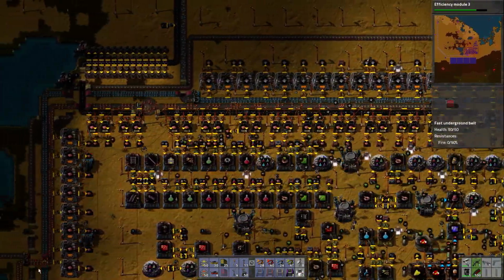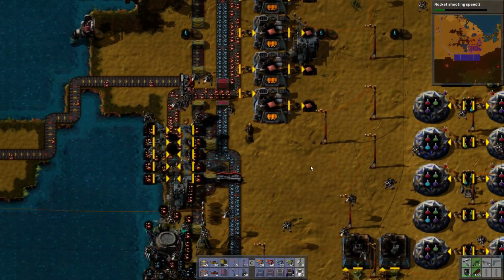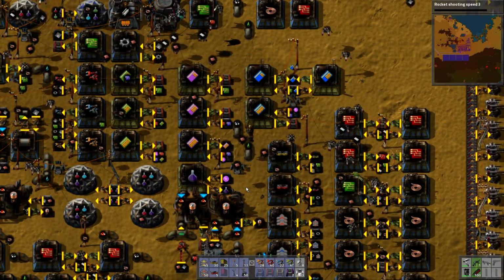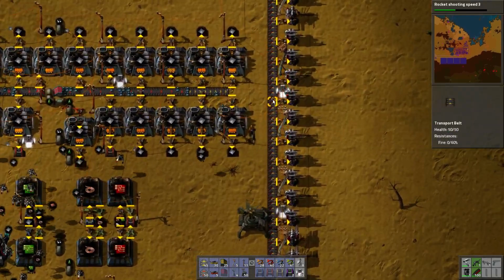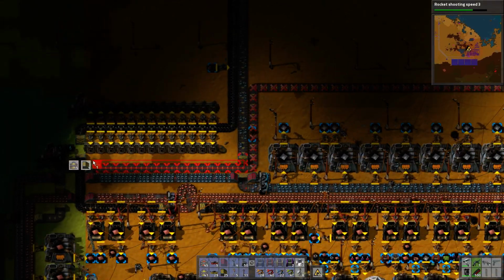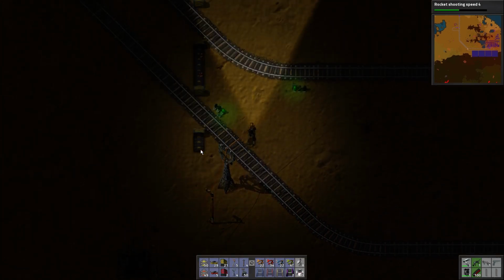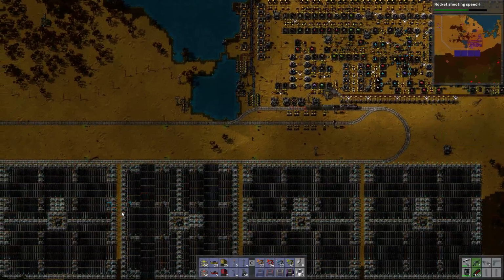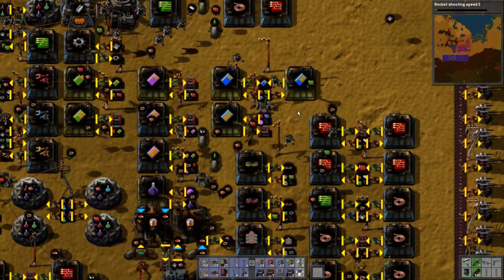Factorio Looping Crazy Part 61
Let's Play Factorio, shall we? In this Let's Play, we'll be taking a look at Factorio and building our factory in one massive loop. Thanks for joining me, and let's start our let's play of Factorio!